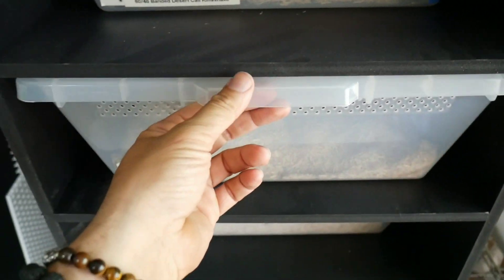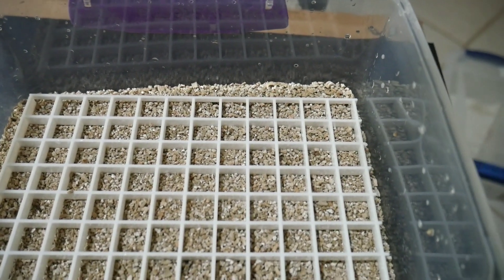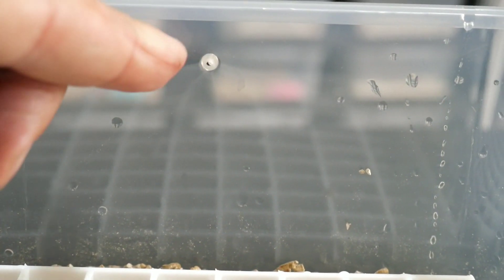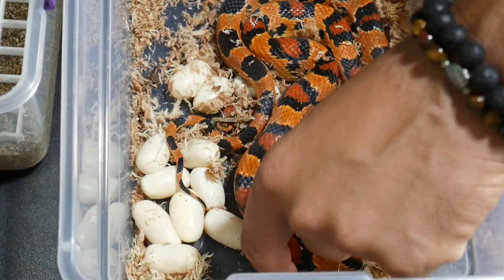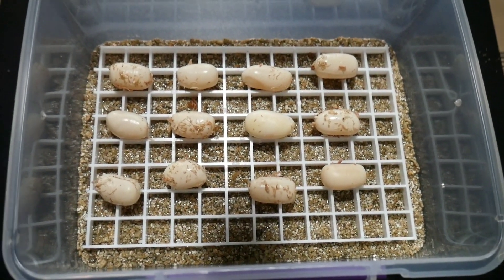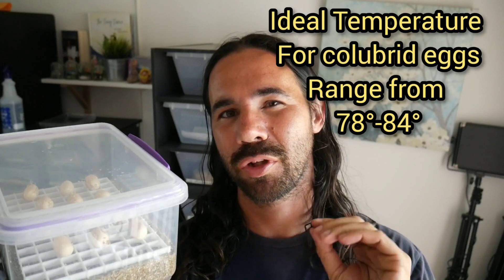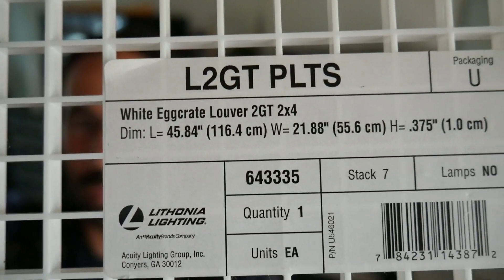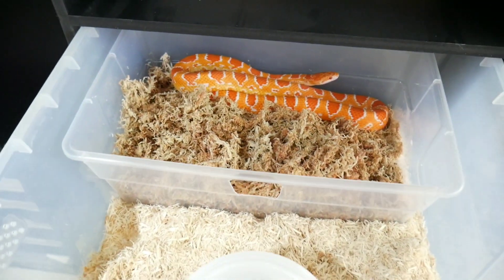Snake Eggs Are Here 🐍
This is CloudColubrids first year breeding snakes and im so excited because my cornsnake laid eggs.  The snake eggs are here.
Ill show you what to do if your snake lays eggs and how tp store them. This is an educational video about snakes.